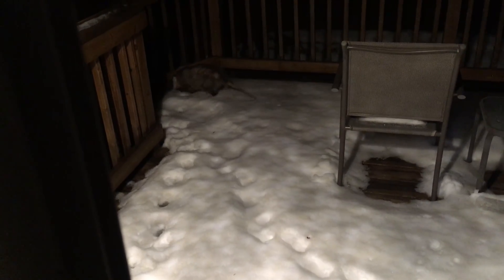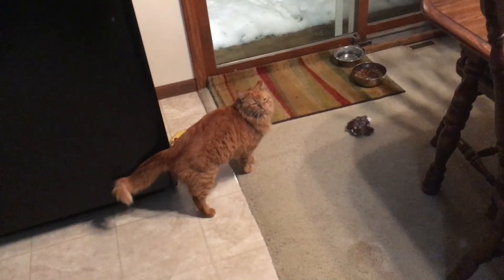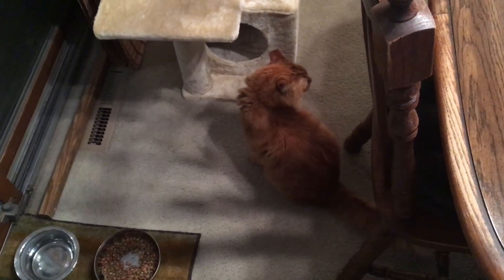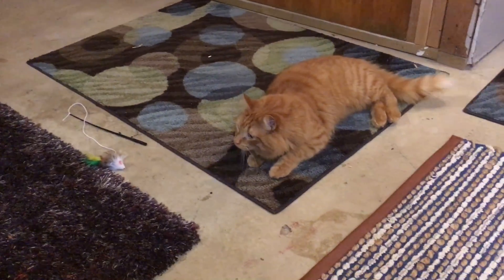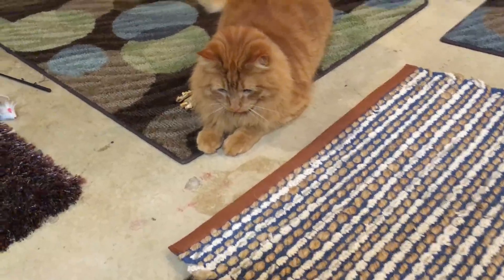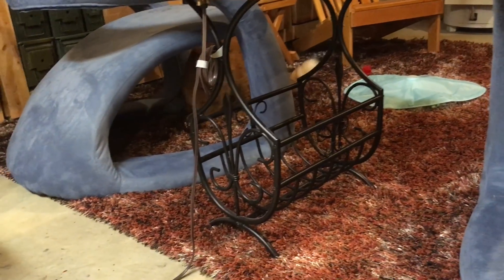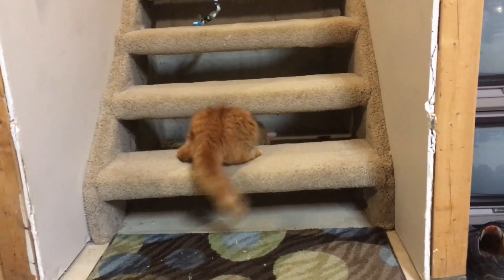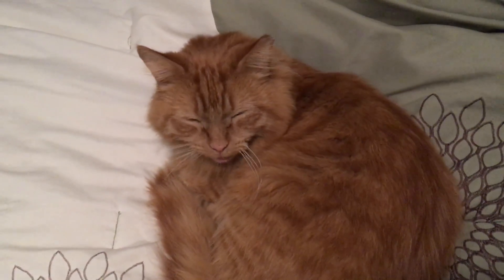Cinnabon: Prowler of the Night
We have a visitor on the deck.